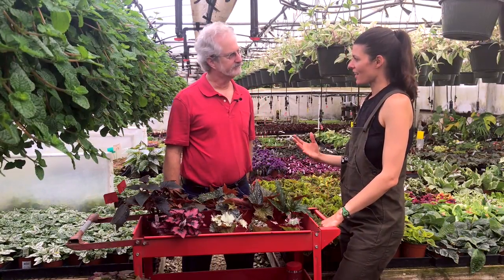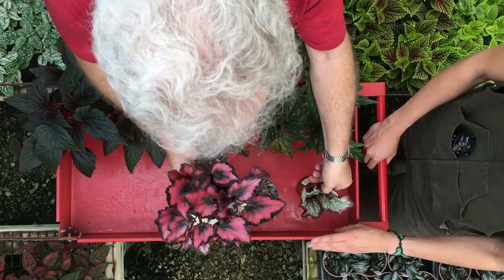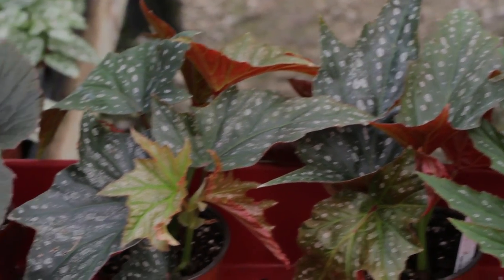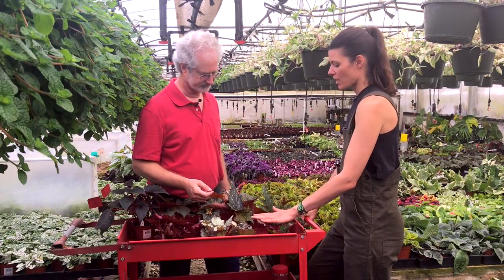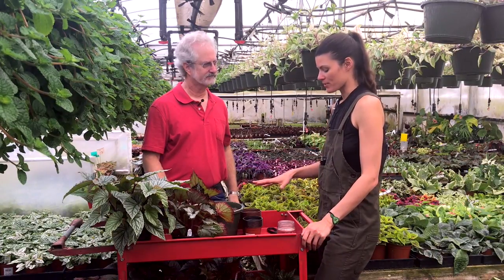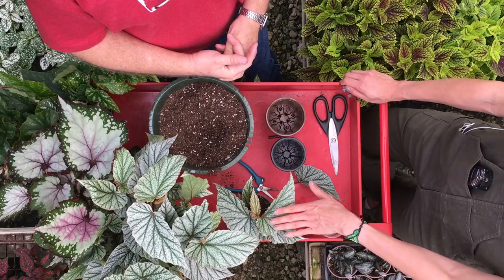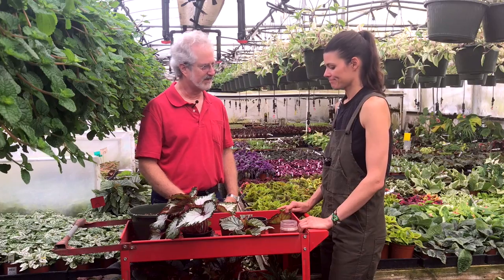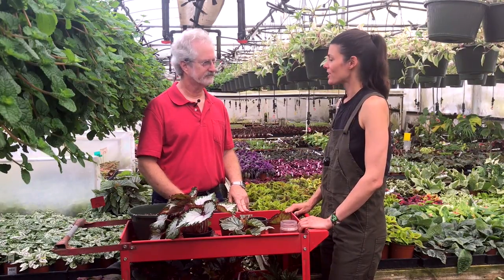BEGONIA PROPAGATION — Ep 039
We're back this week with Steve Rosenbaum of Steve’s Leaves to talk begonia propagation, which is easier than you think! Steve assures all of us that once you start to do it, it can get addicting. So watch out! And tune in to all the different ways to propagate a begonia.

Homestead Brooklyn’s Plant One On Me is an informal question-and-answer series on all your green home and gardening tips. Questions get sent in via here—below the videos, on Instagram @homesteadbrooklyn PlantOneOnMe, or Facebook @summerrayneoakes and @homesteadbrooklyn.

As far as links, you can check out Steve’s Leaves at his